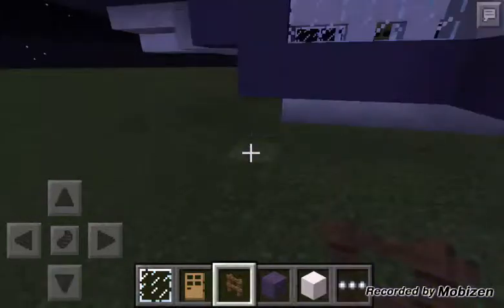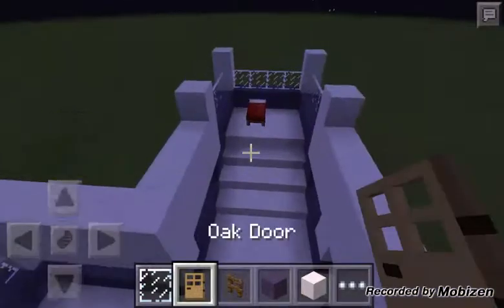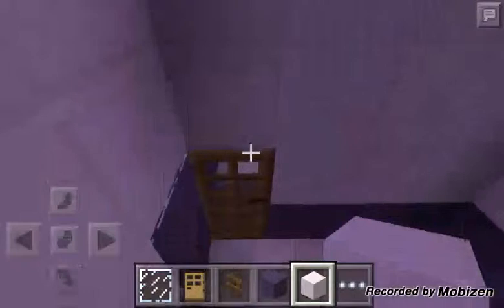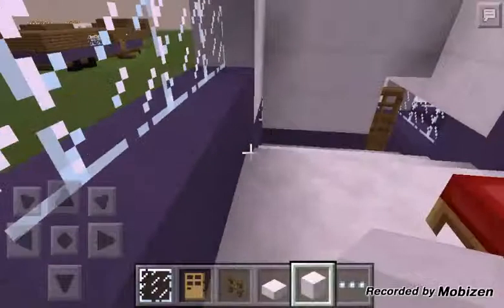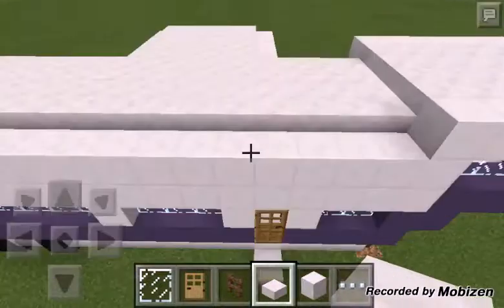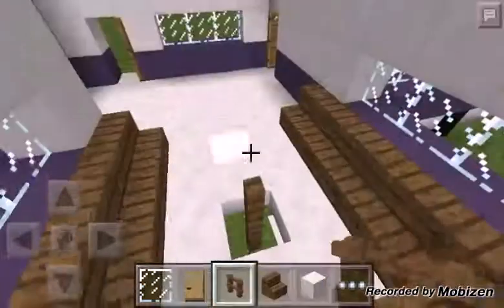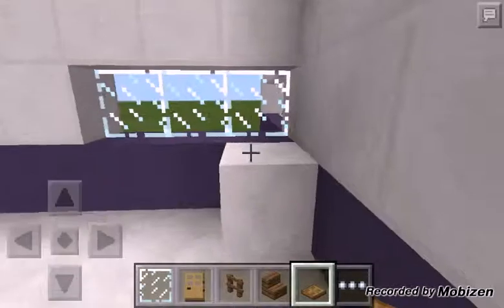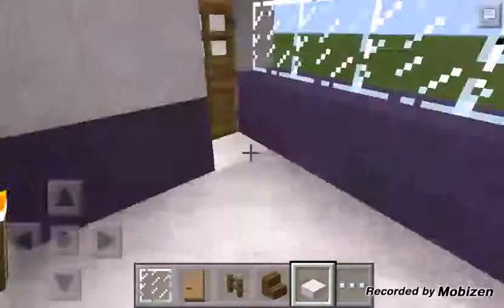Minecraft pe how to build a camper part 2